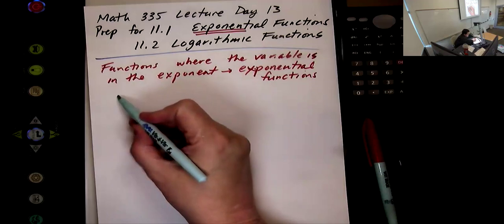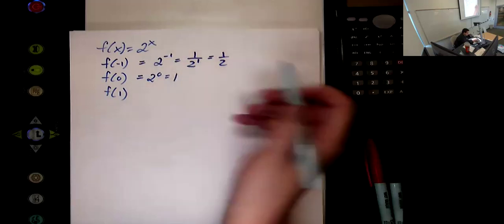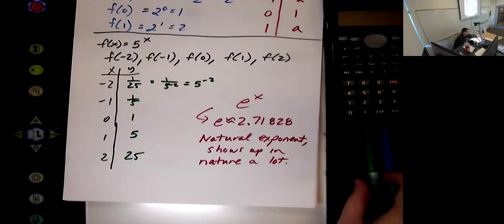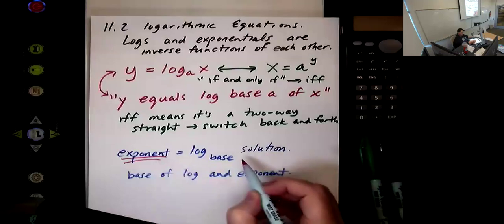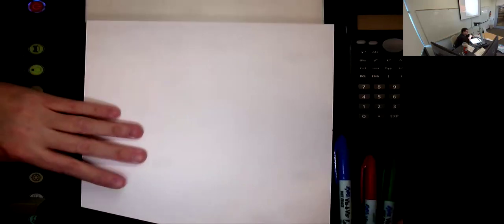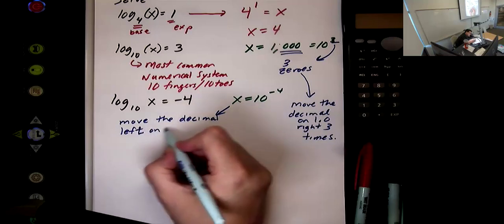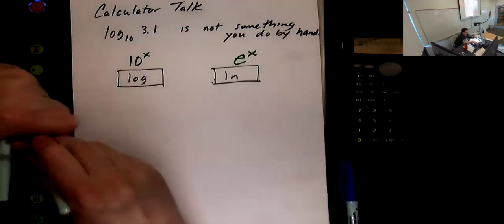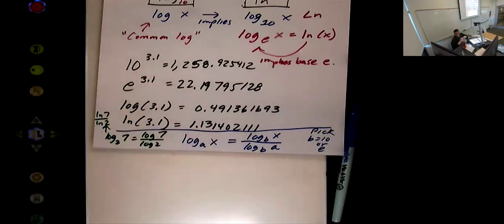M335 Support for PreCalc Spring 2024 Day 13 Prep for 11.1 11.2 Exponential and Logarithmic Functions